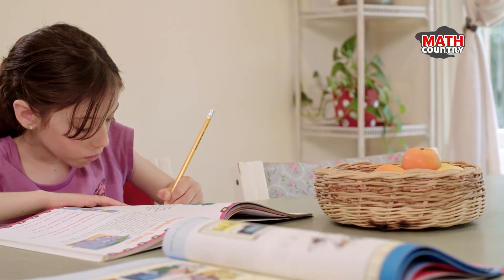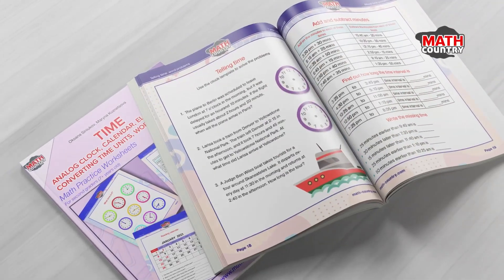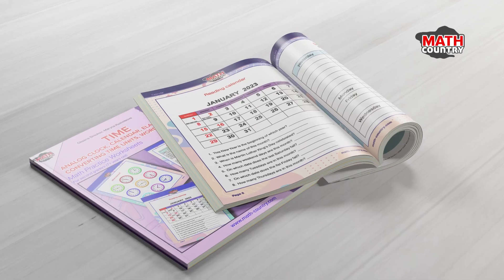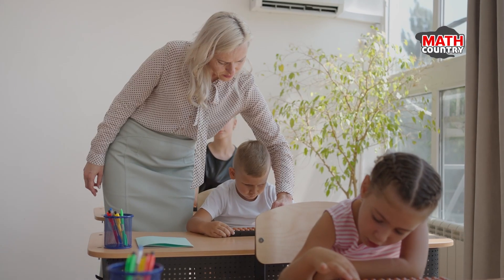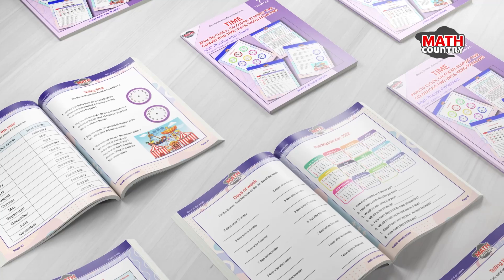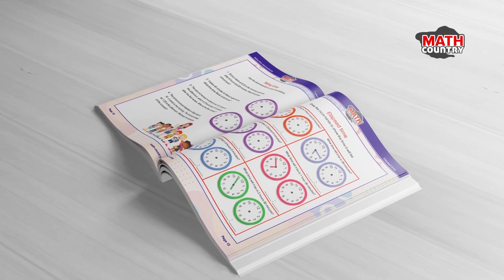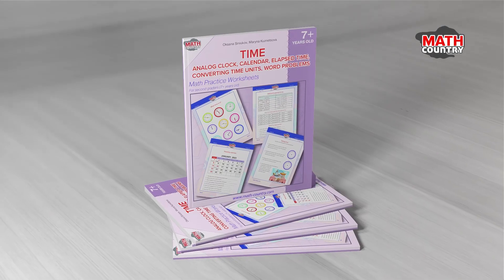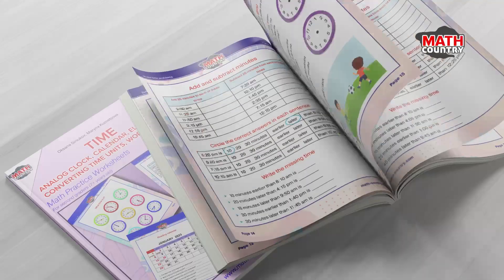Mastering Telling Time Made Easy for Kids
We present the book "Time" for 2nd graders. It is a colorful and engaging workbook that will teach your child to understand the concept of time efficiently and with pleasure!

The book includes:

 • Simple and fun tasks for reading clocks (analog and digital);
 • Exercises to understand hours, minutes, half an hour, and quarter hours;
 • Tasks on calculating the time and duration of events;
 • Explain the concepts of day, week, month, and year.

With "Time," learning about time becomes a thrilling adventure for your child, fostering a strong foundation in mathematics and making education a fun experience!

Order a notebook using the link:

Our bright and colorful notebooks and creative assignments are not just educational tools. They are designed to support positive motivation and the desire to learn, providing your child a reassuring and confidence-boosting educational journey.